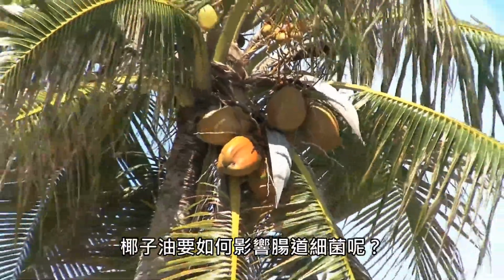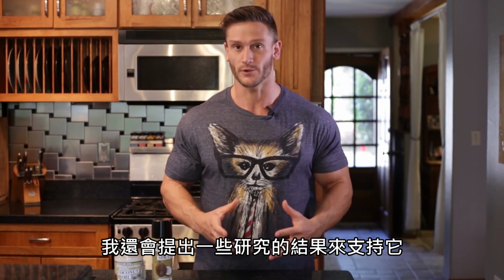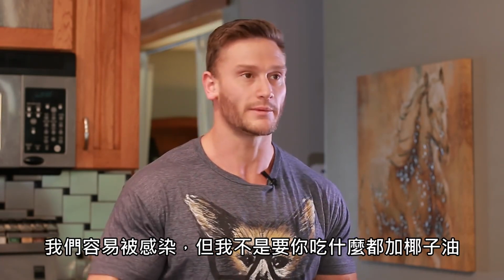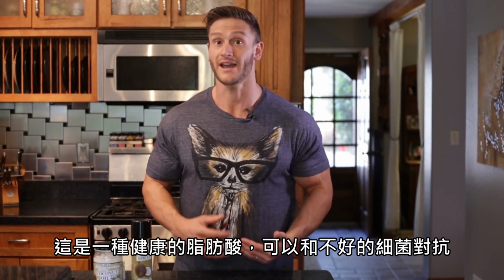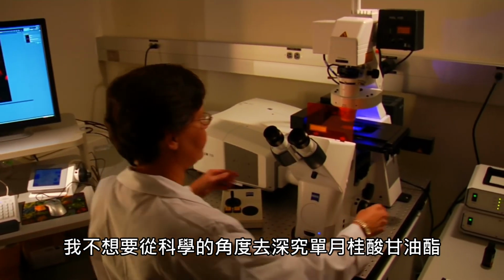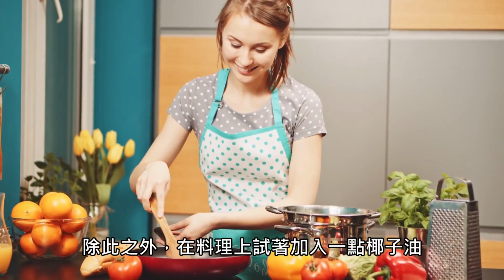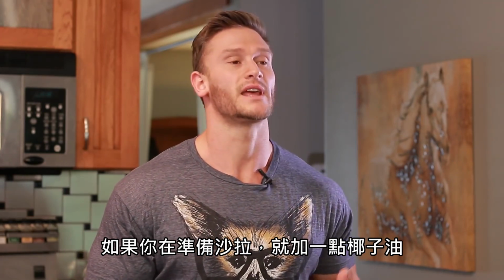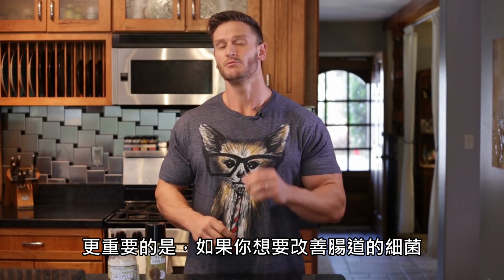椰子油的好處 | Thomas DeLauer的健康秘訣 (中文字幕)